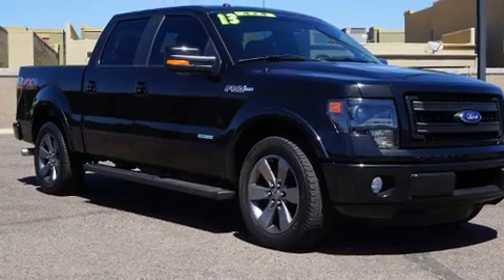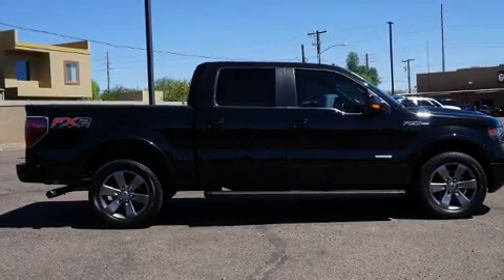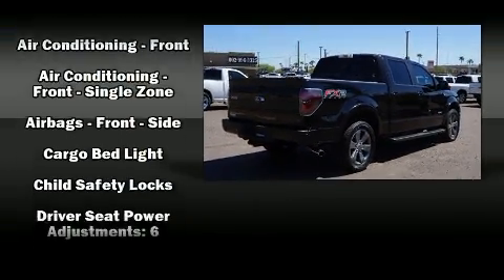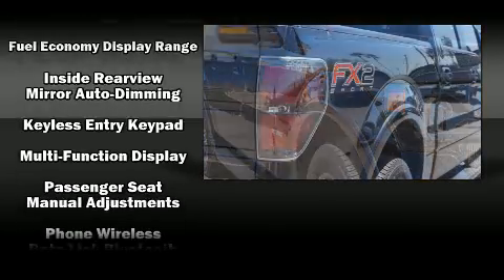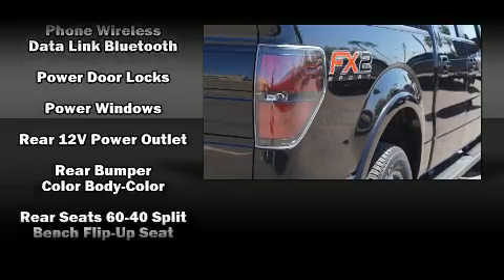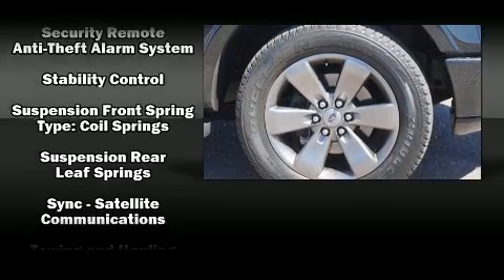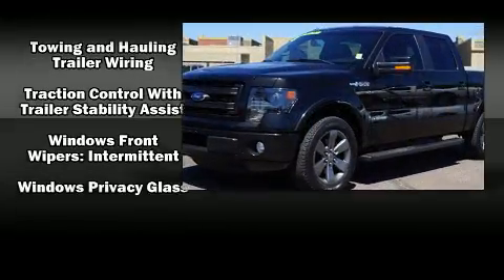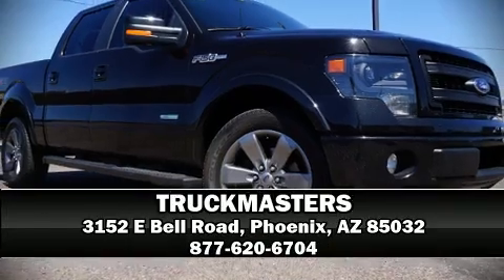2013 Ford F-150 4X2 in Phoenix, AZ 85032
TRUCKMASTERS
3152 E Bell Road

You can expect a lot from the 2013 Ford F-150. With just over 30,000 miles on the odometer, this truck is a leading example of refined versatility in the fullsize pickup segment! All of the premium features expected of a Ford are offered, including: 1-touch window functionality, a tachometer, a rear step bumper, tilt steering wheel, power door mirrors, an overhead console, and more. Audio features include an AM/FM radio, and 4 speakers, providing excellent sound throughout the cabin. Curtain airbags combine with standard stability control in creating a comprehensive safety network. We'd also be happy to help you arrange financing for your vehicle. Come on in and take a test drive!